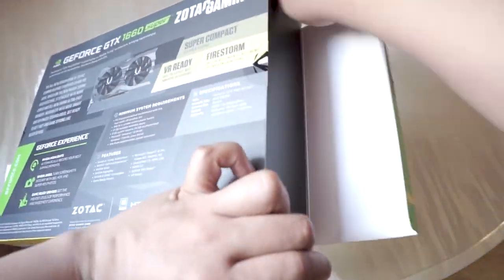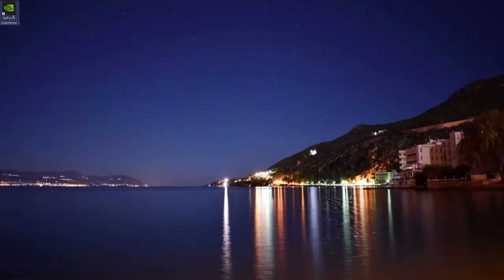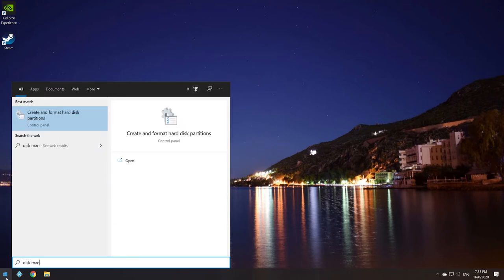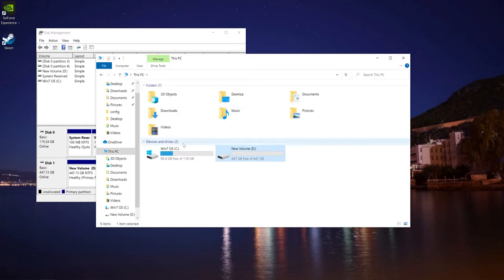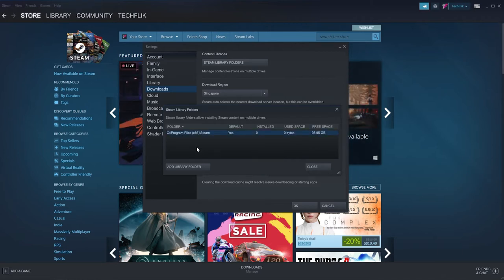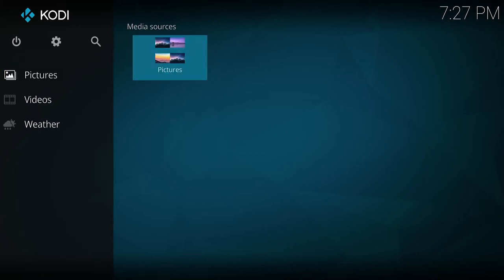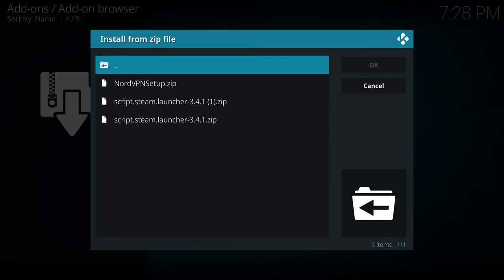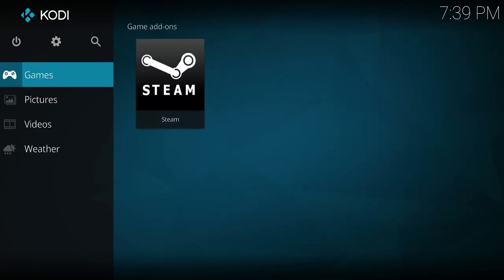Turning my HTPC into a Gaming Console! (Building a Home Theatre PC - Ep 4)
Welcome to TechFlik! This is the fourth and final episode of building a home theatre PC series!
We are gonna be upgrading my HTPC into a gaming machine.